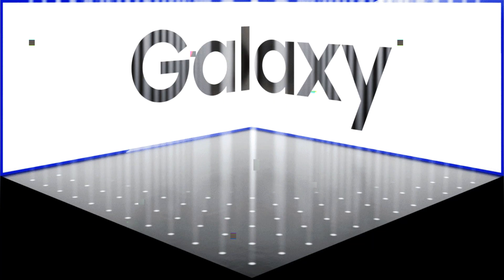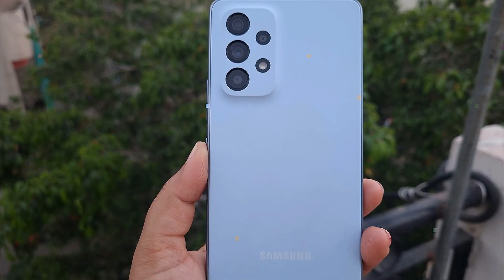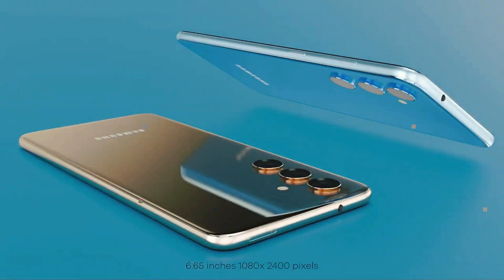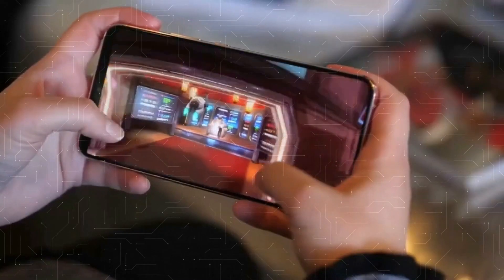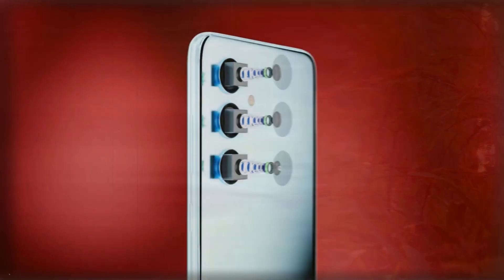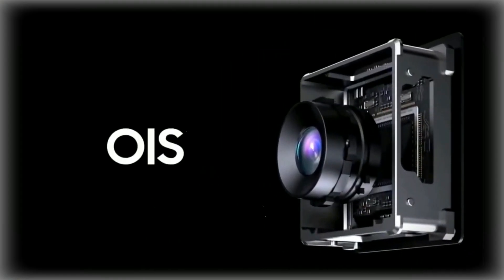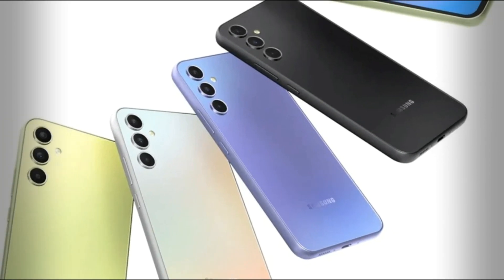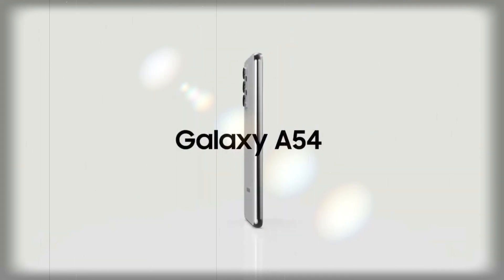Samsung Galaxy A54 5G: Design, Price, Battery | Leaks & Rumour | Tech News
Welcome to Taymoortechcare! In this video, we bring you the latest tech news from Samsung. The company has recently unveiled its newest midrange smartphone, the Samsung Galaxy A54. The phone will be available for pre-order in the US on March 30th and officially launched on April 6th, priced at $450, which is the same as last year's model.

The A54 features a sleek redesign that aligns it more closely with the premium Galaxy S family. It also has a redesigned camera system with metal detail and independent cameras that jut out from the back. The screen has a boosted maximum brightness of 1,000 nits and added Vision Booster to enhance visibility in bright environments. The A54 is powered by the latest 5nm octa-core Exynos 1380 processor from Samsung, offering a 20 percent performance improvement on CPU tasks and 26 percent improvement on GPU tasks.

In terms of imaging, the A54 features a triple-camera array with a 50-megapixel main camera with optical image stabilization, a 12MP ultra-wide camera, and a 5MP macro camera. The selfie camera remains at 32 megapixels, and Samsung has incorporated larger pixels and enhanced optical stabilization for better detail and stability in photos and videos.

The A54 comes in black and violet color options in the US, while other regions will offer white and lime colorways. Samsung will also launch a cheaper device, the Galaxy A34, in select regions like the UK.